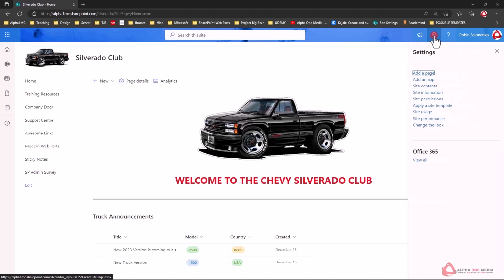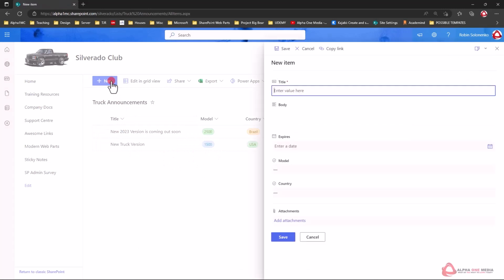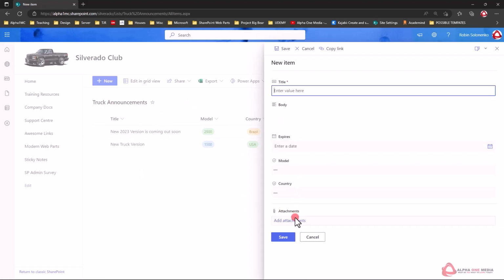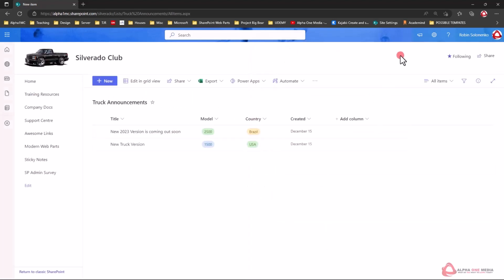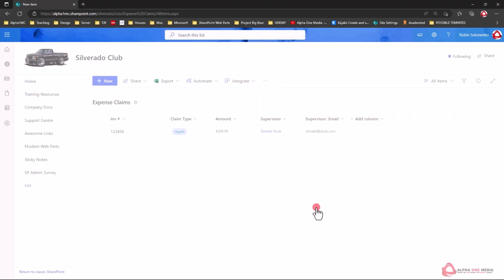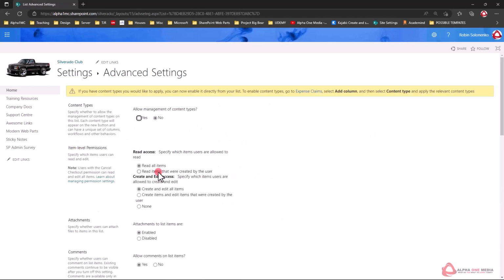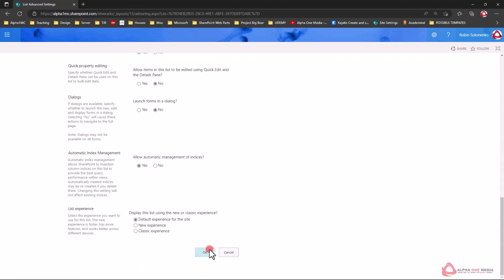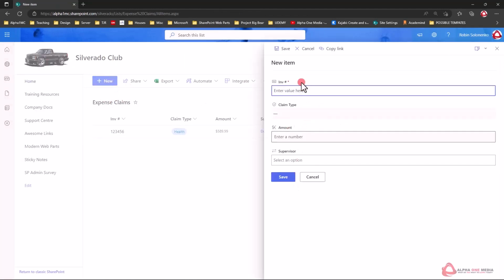List Attachments - SharePoint Site Administrator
Another default SharePoint Features is attachments on List items. For the most part is a harmless feature but you may want to learn how to disable that when you create your lists apps as that can soon use up your allotted site quota without you knowing it!